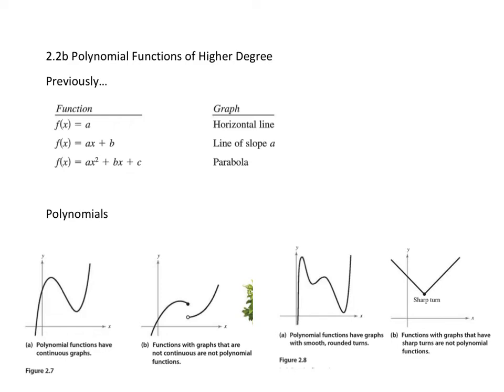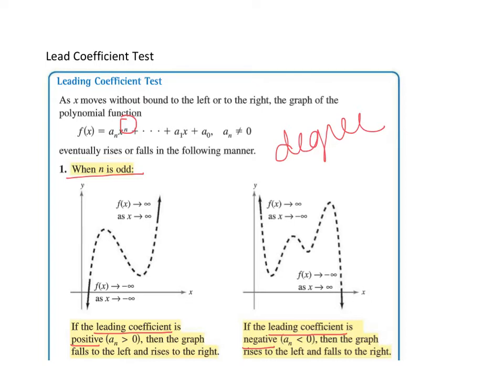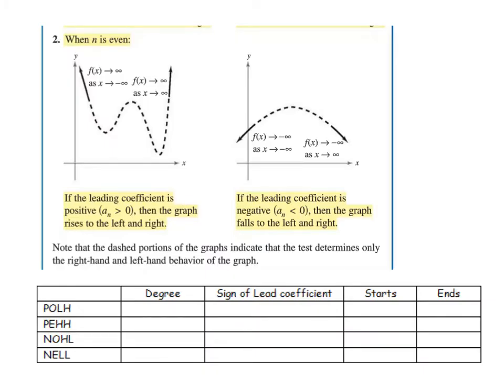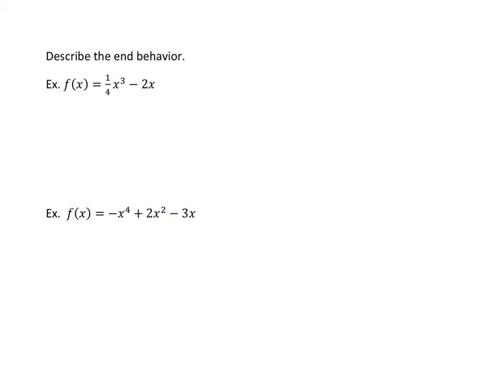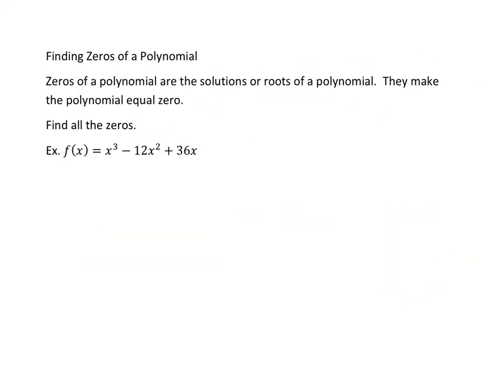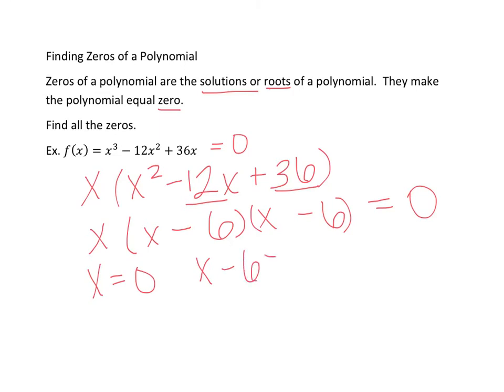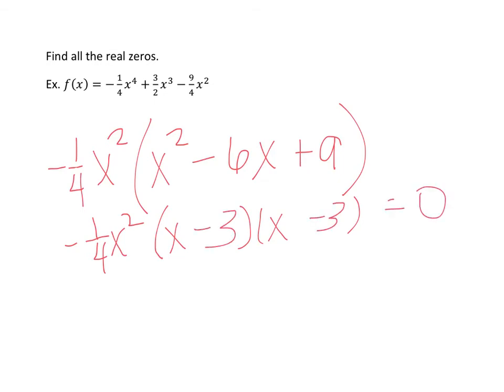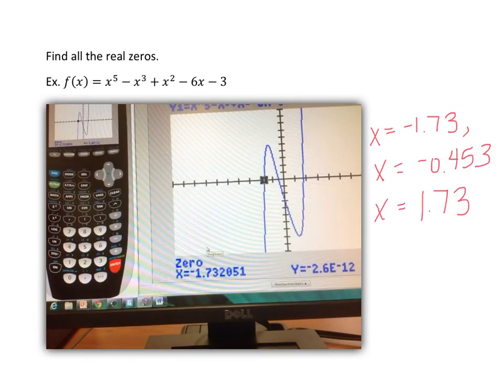2 2b Polynomials of Higher Degree